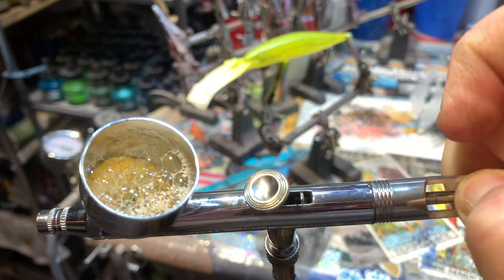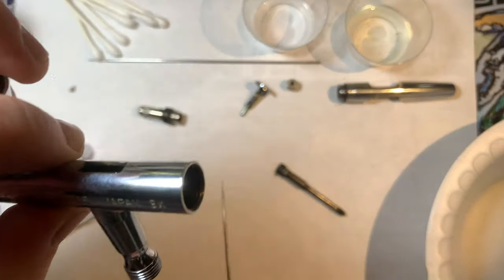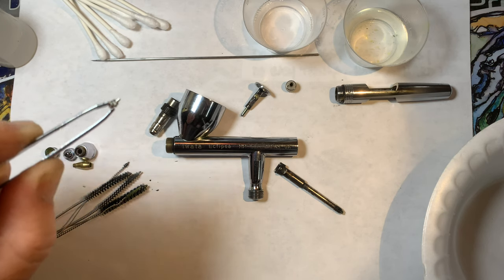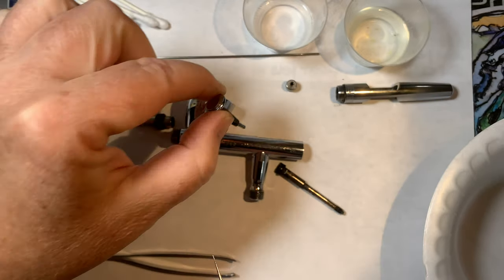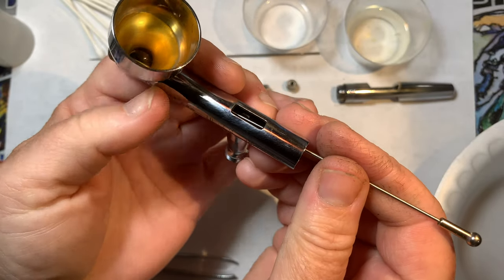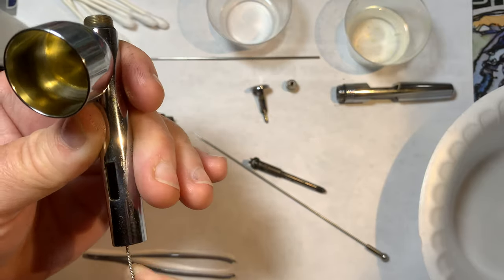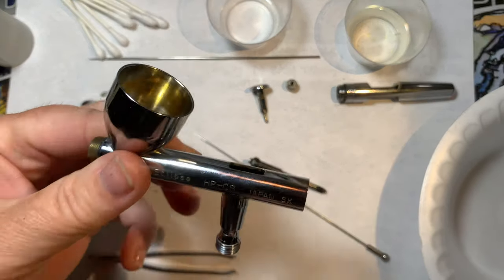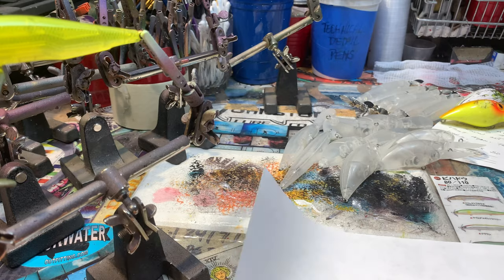The Airbrush DEEP CLEAN.... (Trying to solve the problem - Part ONE)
Will this work??? Did I forget something? Let's figure this one out together!
Thanks for stopping y. Great to see y'all...

Respirators:
3M (Large)
3M (Small)